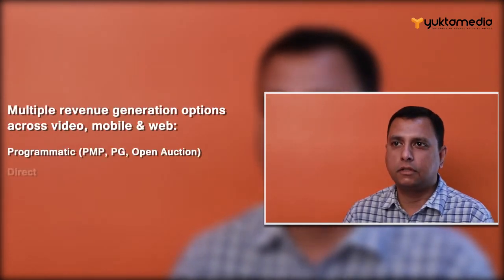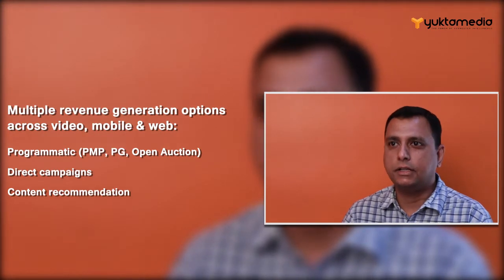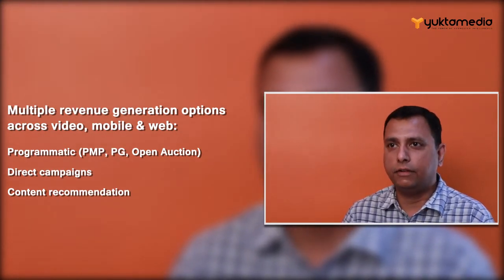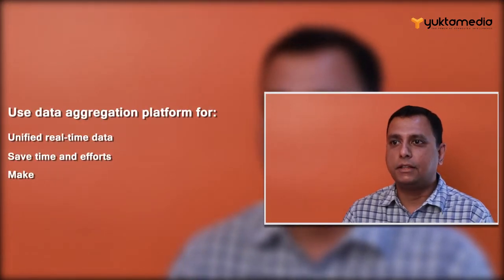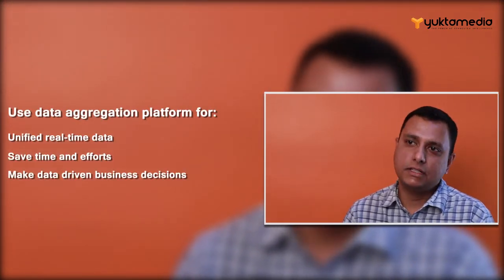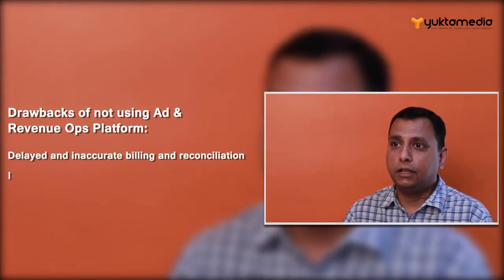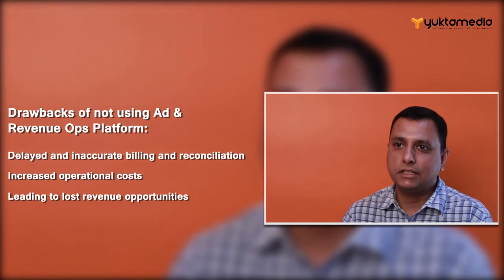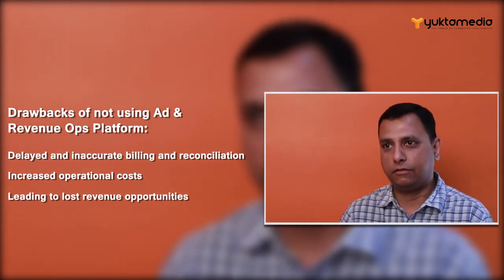Solving Publisher's Revenue Management Challenges | YuktaMedia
Aditya has been in advertising and marketing space for more than a decade now. As part of working with Yahoo! and PubMatic, he got a chance to work very closely with publishers and agencies from across the world.

Very quickly he realized that most Ad Tech companies were focused on monetization of ad opportunities. Each Ad Tech typically comes up with their secrete sauce with incremental value-add. Hence, publishers and agencies have started using a number of these Ad Tech companies to meet their respective goals. For Publishers, it is maximizing revenue and for Agencies it is maximizing reach and engagement. But at the same time from an Ad and Revenue Operations perspective this spells a nightmare. Ad & Revenue Ops teams now have to log into many of these systems provided by these new age Ad Tech partners to get the data, join it and make sense out of it. The amount and scale of data is so large that Ad & Revenue Ops teams simply cannot use the traditional excel to get the most out of this data. All of this leads to Publishers losing money and Agencies / Brands not able to meet their engagement and ROI targets, despite of spending a lot of money.

Aditya started YuktaMedia to address these operational challenges faced by Publishers and Agencies by using the power of automation and AI. Thereby reducing repetitive manual activities and processing data in real-time to drive data driven decision making.

YuktaMedia had built and deployed  YuktaOne platform which is used by Publishers and Agencies in US, UAE and India.